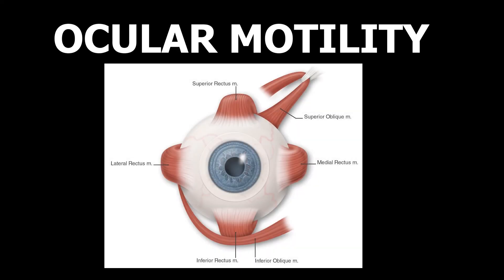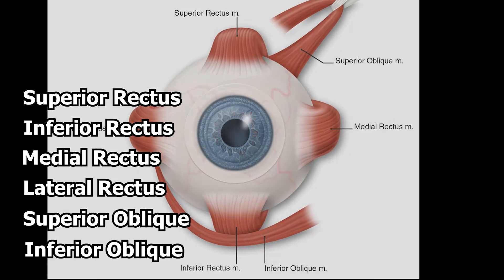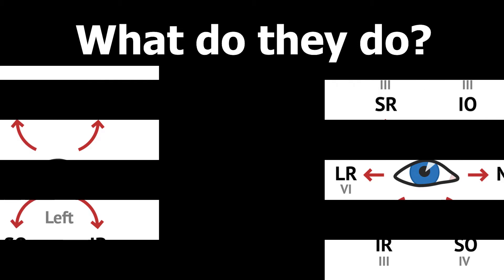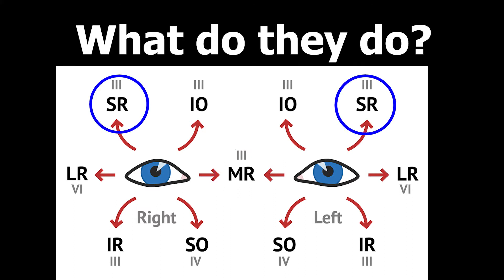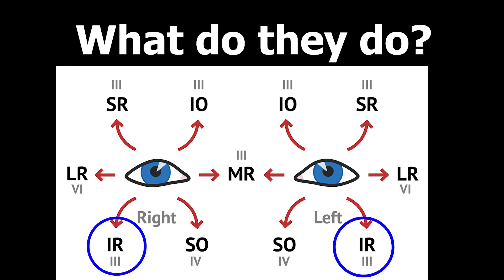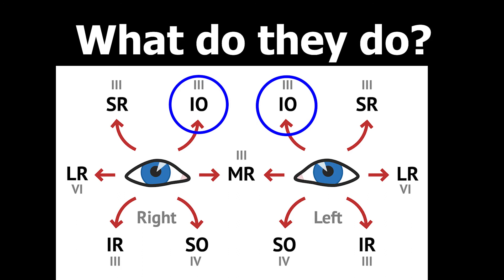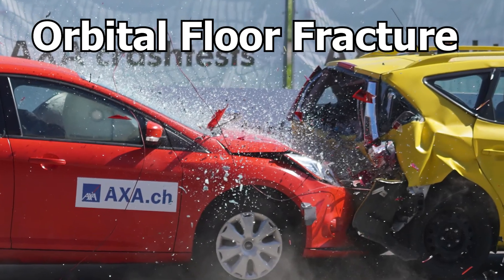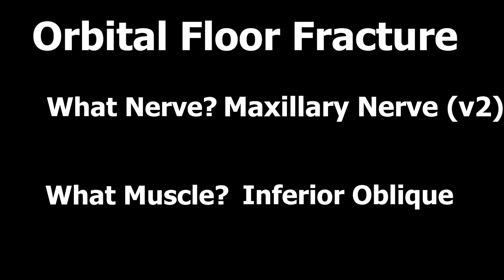Eye Muscle Anatomy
Everything you need to know about eye muscles and innervations for USMLE Step 1.